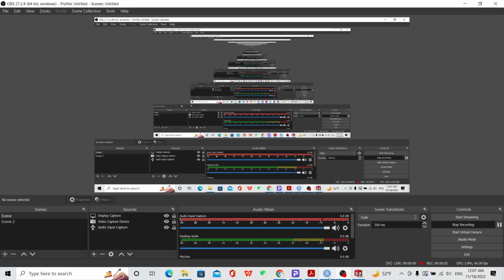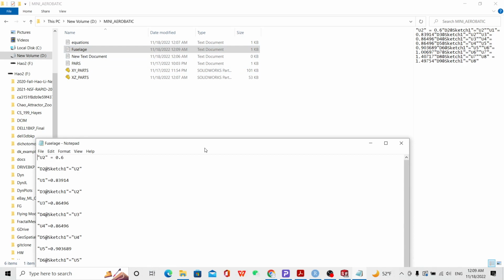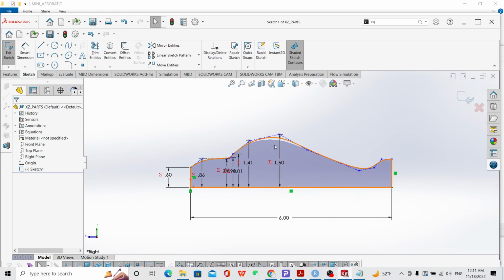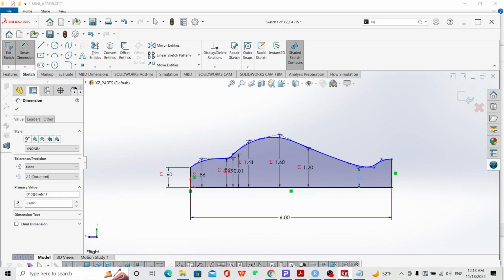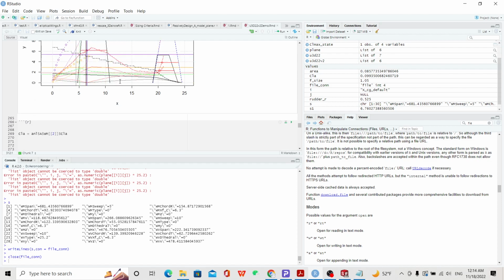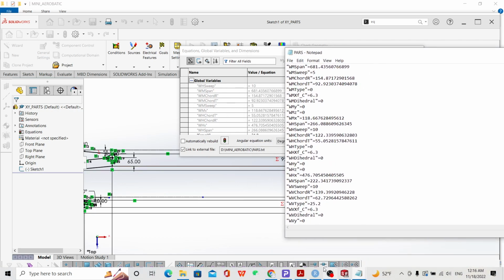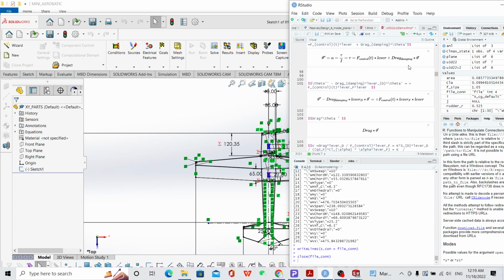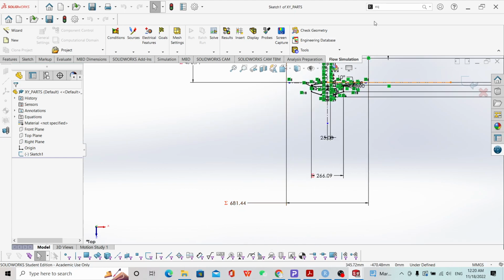Solidworks Parametric Modelling1